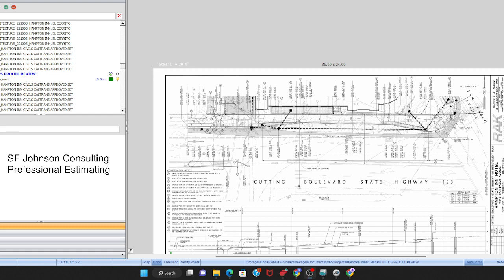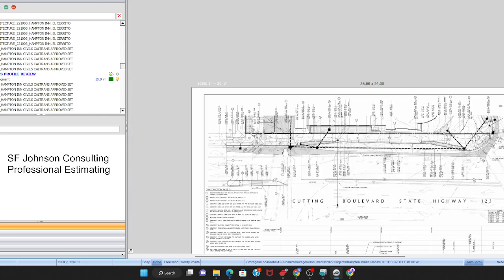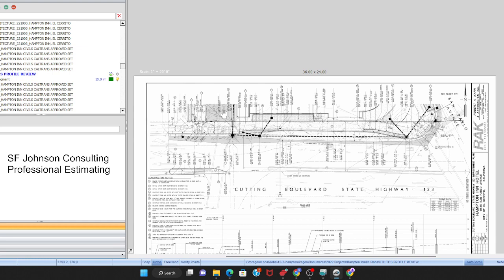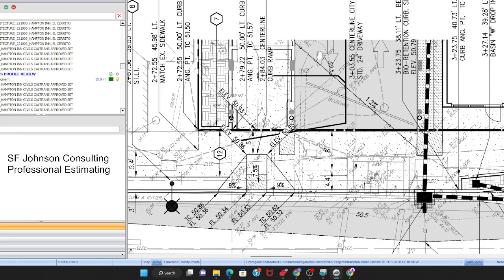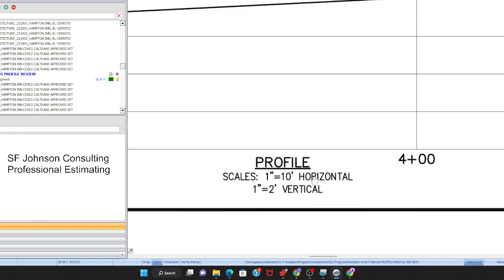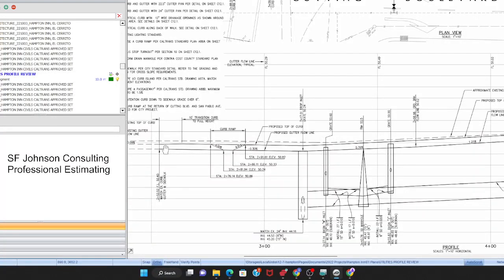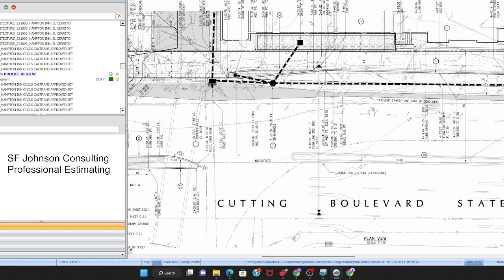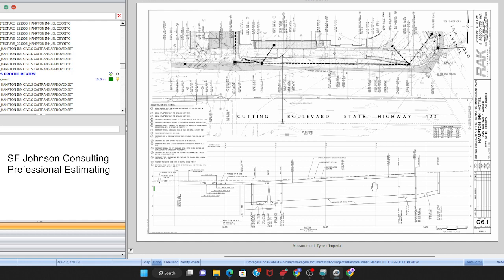What is Earthwork Cut & Fill?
Determining cut and fill totals are difficult.  Watch this short video packed with tips to assist you.

Thank you for listening to The Construction Queen!